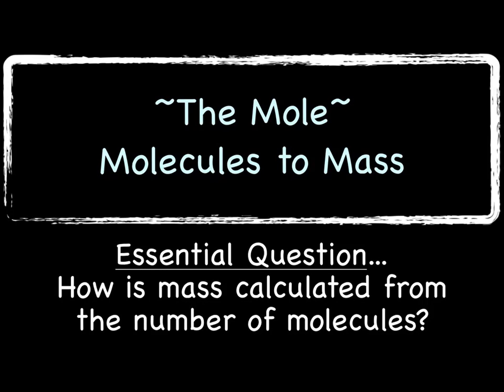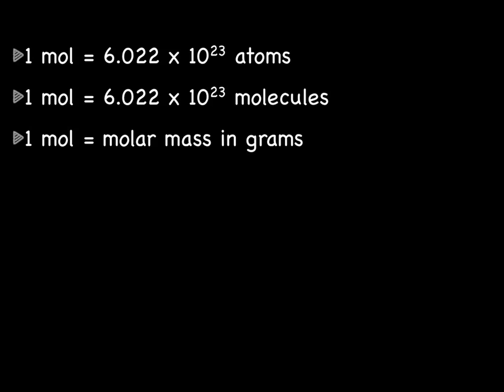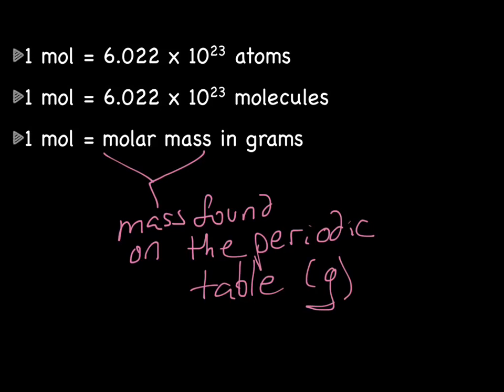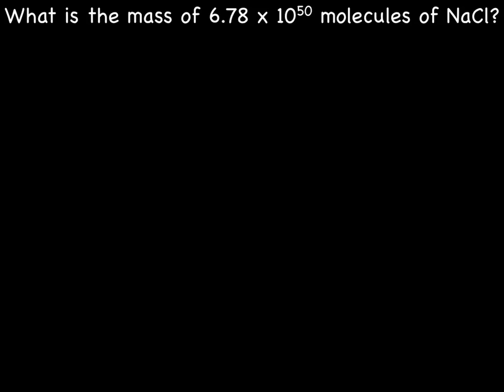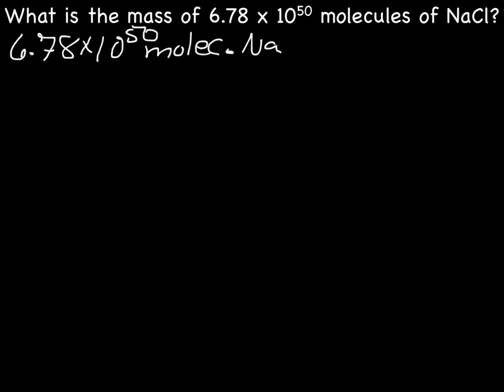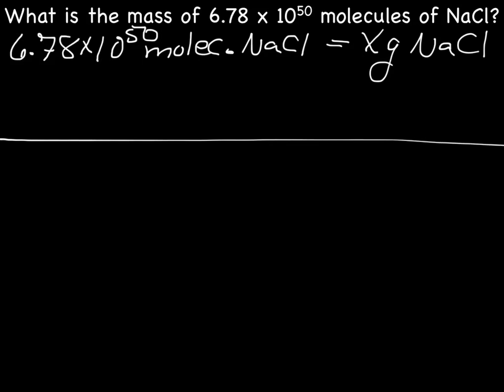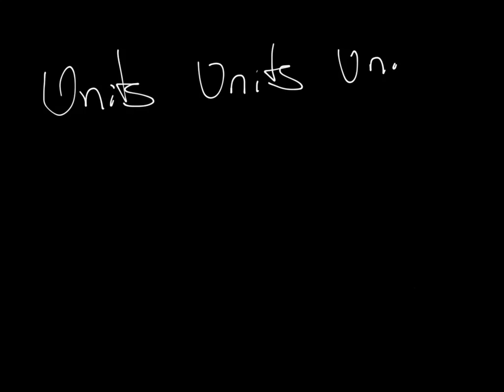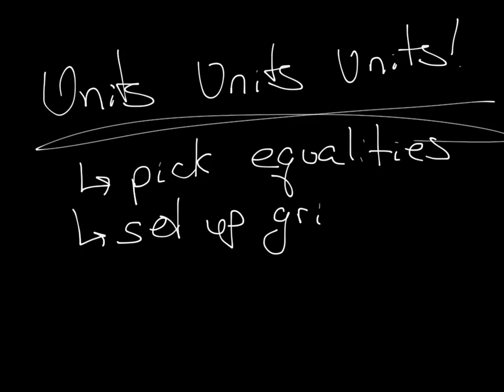Molecules to Mass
During this lecture we discuss how to convert from number of molecules to mass or from mass to number of molecules.